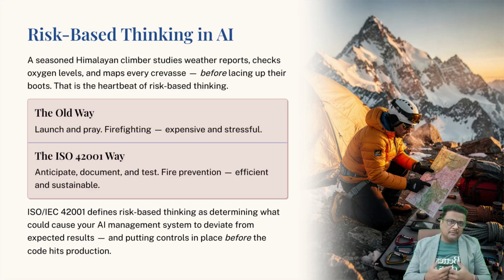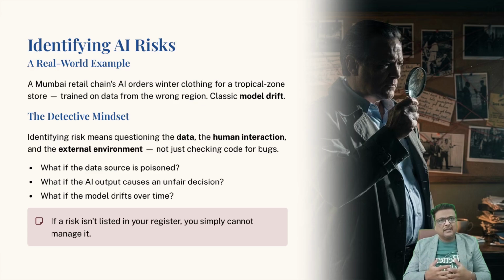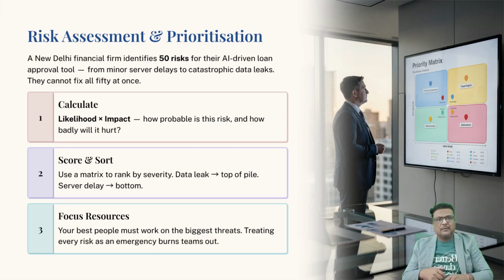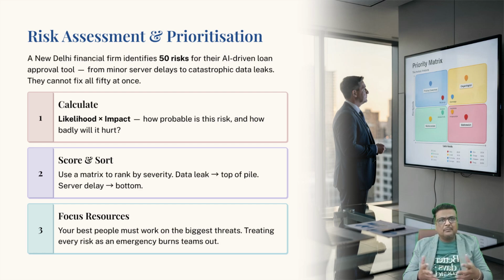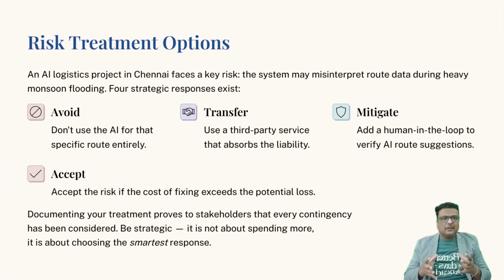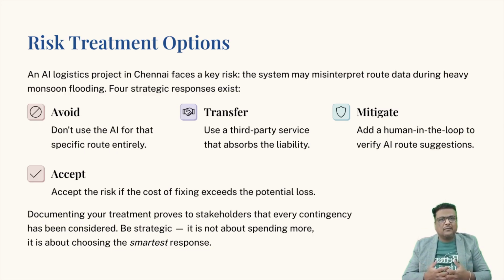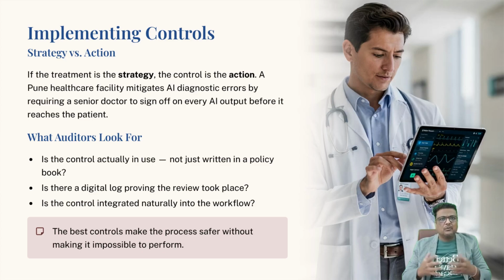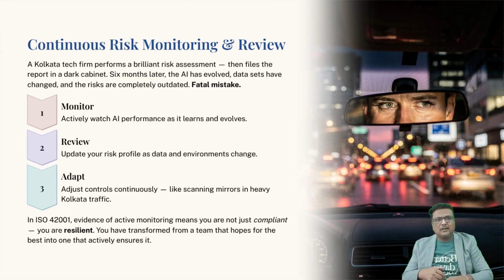The Survival Guide: How to Predict AI Risks Before They Happen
Most companies wait for an AI disaster to happen before they start "fixing" their systems. But by then, the damage is already done—financially, reputationally, and legally. The secret to surviving in the age of AI isn’t avoiding risk; it’s learning how to predict it.

Welcome to the core of ISO/IEC 42001: Risk-Based Thinking. In this video, we move beyond theory and look at how to build a "risk radar" for your AI projects. Whether you are a developer, an architect, or a business leader, this guide will show you how to identify potential failures before they ever reach production.

The Proactive Mindset: Why "Risk-Based Thinking" is the most important skill in AI Governance.

Mapping the Unknown: How to identify risks in data, model performance, and human interaction.

The ISO 42001 Approach: Practical steps to document and mitigate threats systematically.

From Reactive to Preventive: Moving your organization from "firefighting" to strategic stability.

Become an expert in the systems that govern AI accountability and safety.